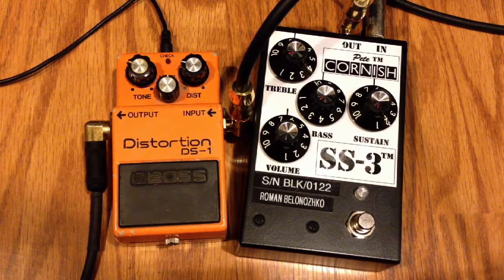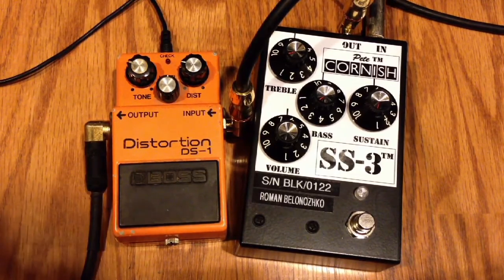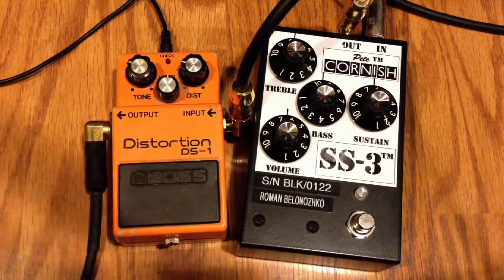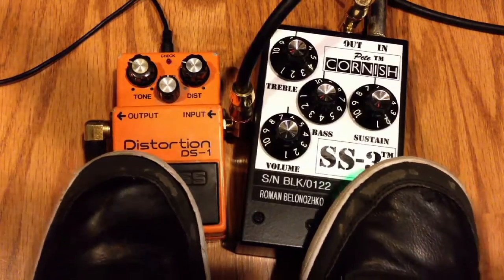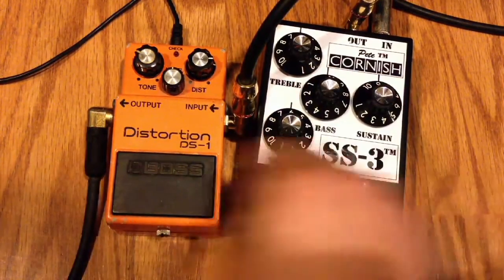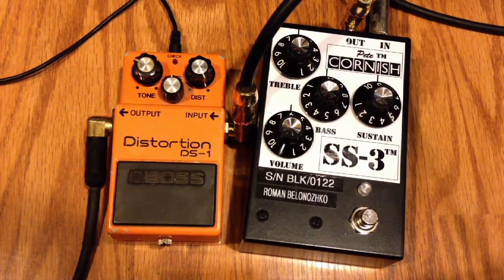Vintage Boss DS-1 vs Pete Cornish SS3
Vintage Boss DS-1Japan vs Pete Cornish SS3
played through a 1974 Marshall JMP 100w 4x12 Cab
Fender Stratocaster